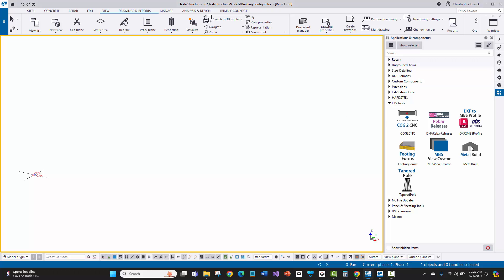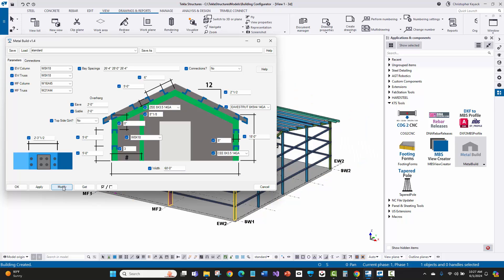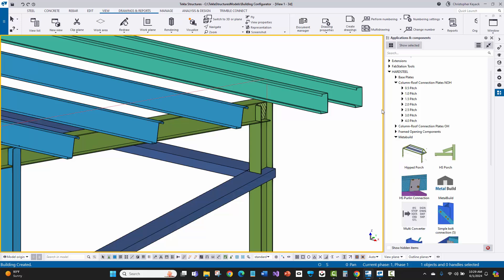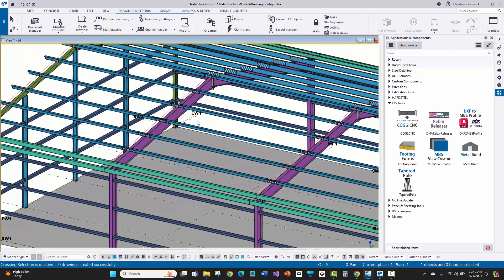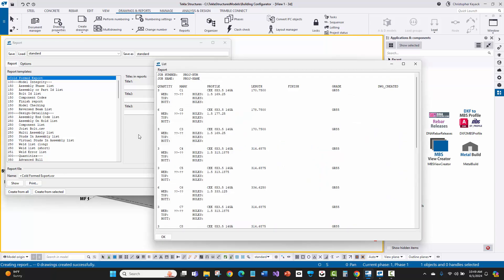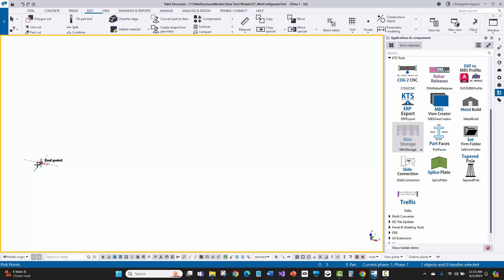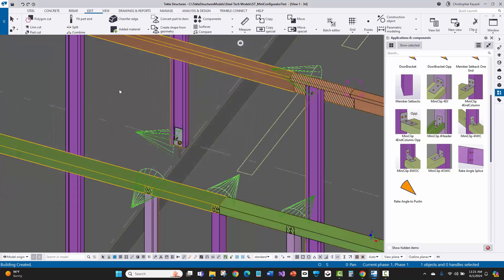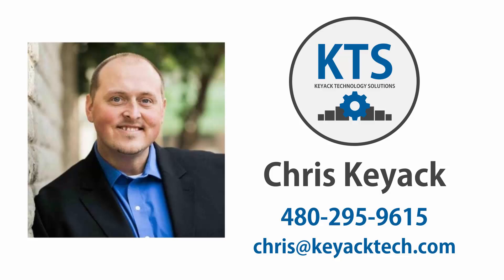KTS - Building System Configurators in Tekla Structures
This video demonstrates some building system configurators that Keyack Technology Solutions has programmed for customers on top of Tekla Structures using their Application Programming Interface (API). On top of simplifying and expediting building input, detail shop and erection drawings as well as BOM reports and CNC files can be extracted from the model. In this video you'll see examples of a Wide Rlange Gable Roof building configurator and Mini Storage building configurator that have been custom developed for clients.

Chapters
00:00 - Gable Roof Building Configurator
00:38 - Apply Connections
01:03 - Erection Drawings
01:11 - Shop Drawings
01:30 - BOM Reports and CNC Exports
01:53 - Mini Storage Building
02:12 - Apply Connections
02:33 - Sidewall Erection Drawing
02:48 - Conclusion